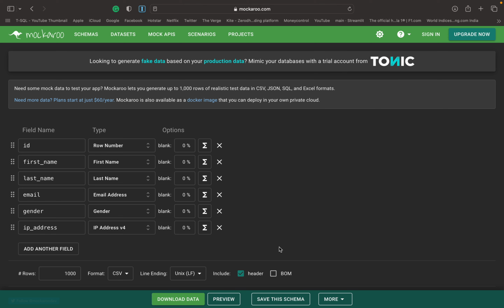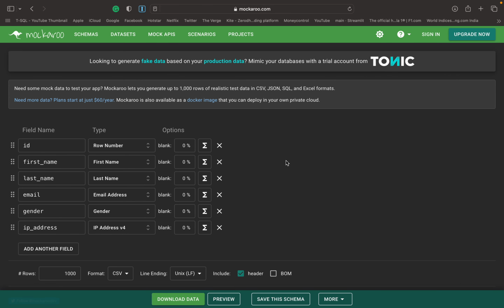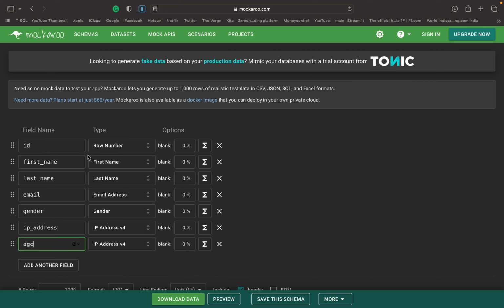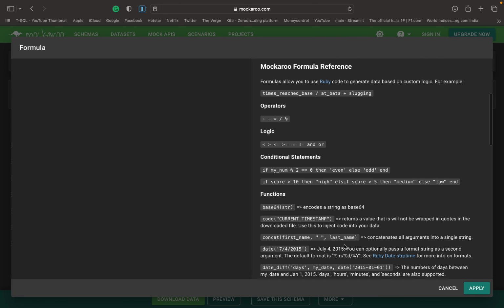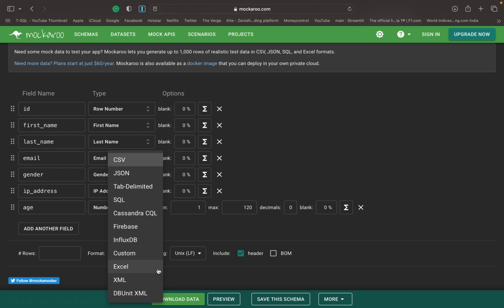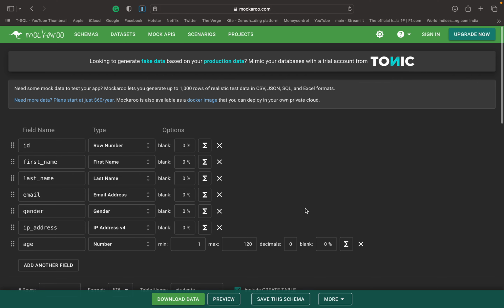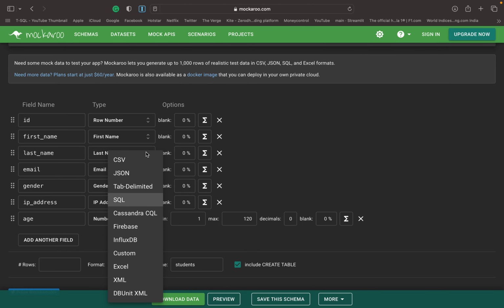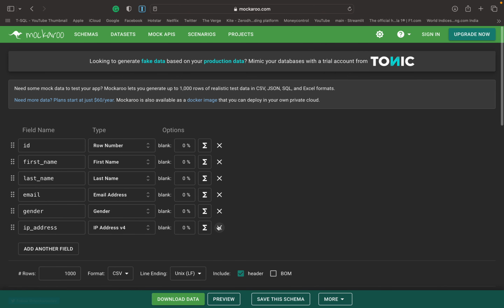A Free Mock Data Generation Tool | It Even Generates SQL Scripts !!!